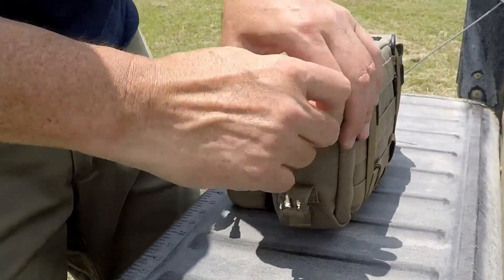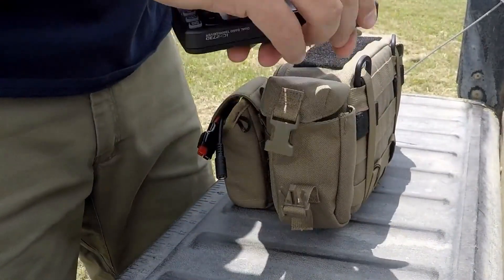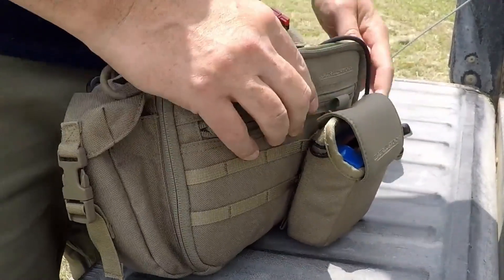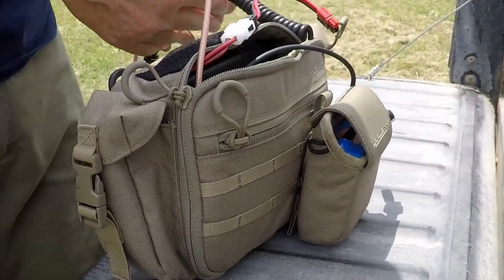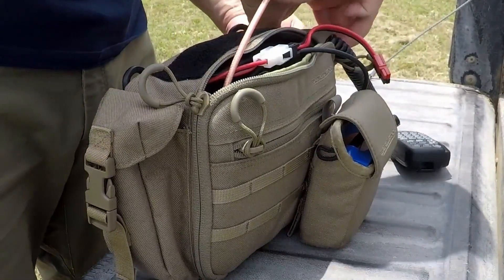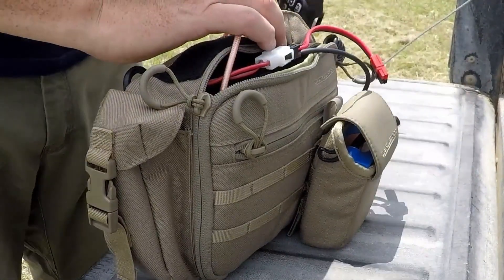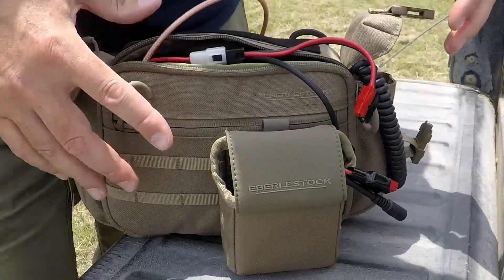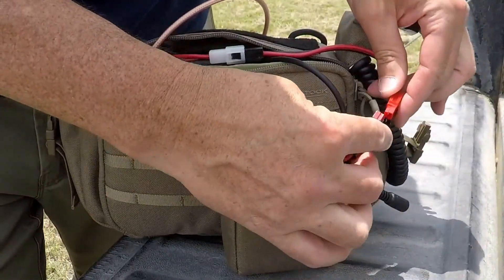Is Anyone Out There? YouTuber Digital Rancher Uses Icom’s IC 2730 to Talk to Space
Amateur radio is becoming a popular hobby for people across all demographics because of its unique technology that allows for some pretty futuristic opportunities. Sure, it’s not sci-fi gear like flying cars or jet packs, but the right gear, like Icom’s IC 2730, can enable earthlings to chat with astronauts on a space station. Can you imagine that?

At first, finding the right gear can be a bit of a headache, but when you find the right equipment, it’s totally worth it. That’s why YouTuber Digital Rancher says Icom‘s IC 2730 is a great option for amateur and experienced hobbyists alike.

Digital Rancher reviewed the radio and emphasized the product’s ability to listen and transmit at the same time, as well as its display, which is so good it can even in bright sunlight. Plus, the transceiver’s got separate controls for different bands, which is a big plus when working with amateur satellites. With an extensive frequency range, the IC 2730 also enables seamless communication across various bands, ensuring crystal-clear transmissions.

According to Digital Rancher, the Icom’s radio excels in reliability, performance, and user-friendly features, making it a valuable asset for any communication setup. With a bit of patience and some practice, you can make that epic space call.